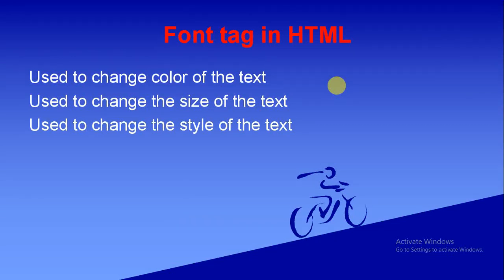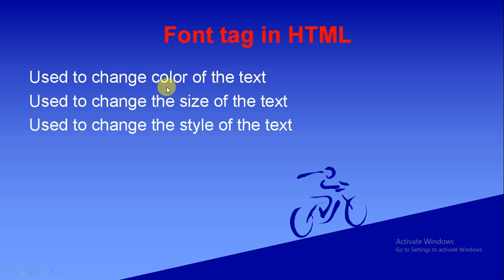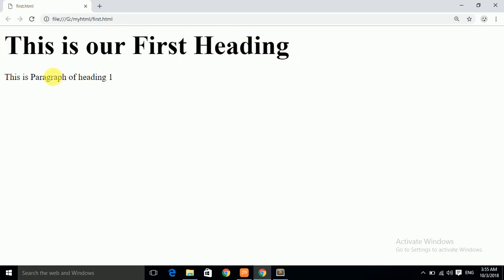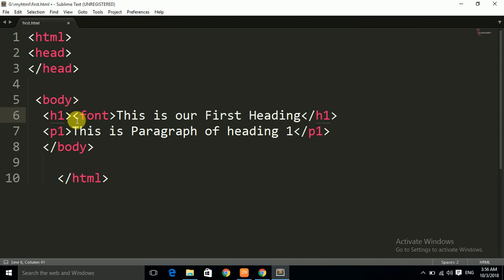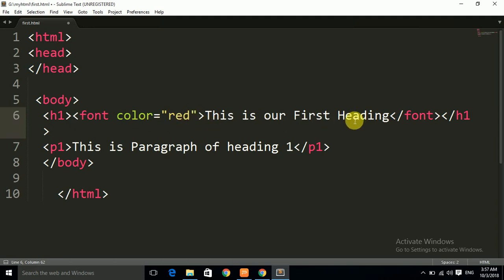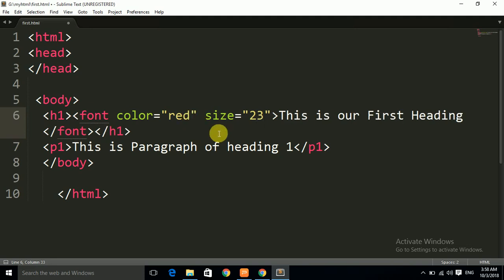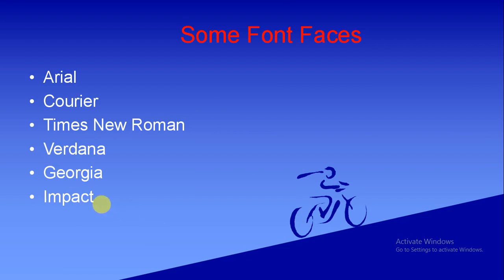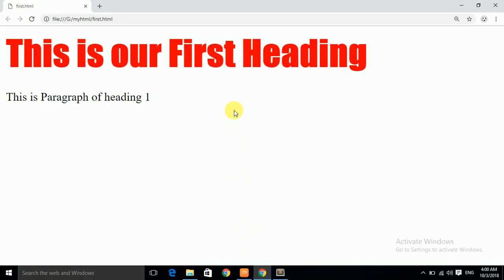What is font tag in html | how to change color font,size,style of text in html by mind touch tech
font_tag_in_html color_size_style_of_any_text
So in this lecture i will tell you about the font tag in html,you will get knowledge of font tag in effective manner.in mind touch tech channel i put my 100% in my all the videos..So today in mind touch tech i privided this Amazing font tag in html video for you..!! Thanku..!!